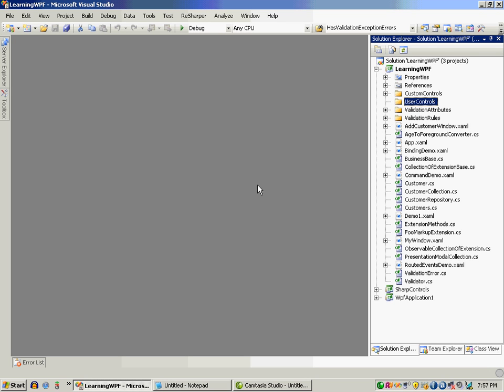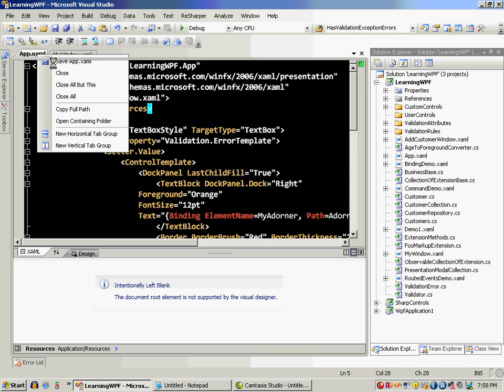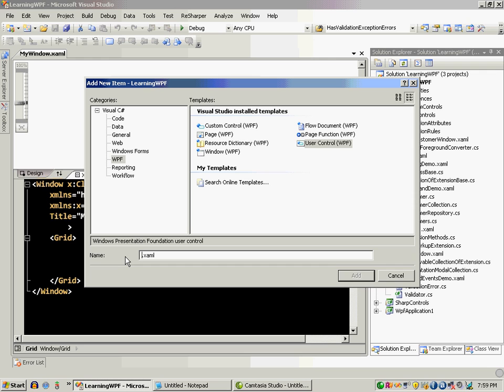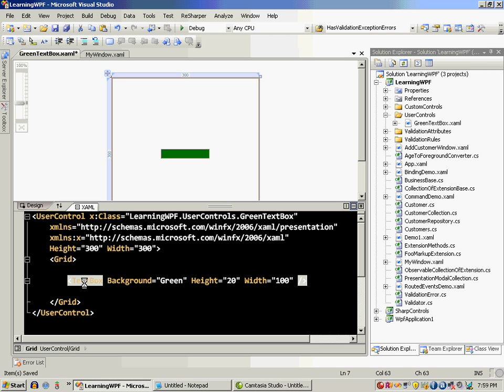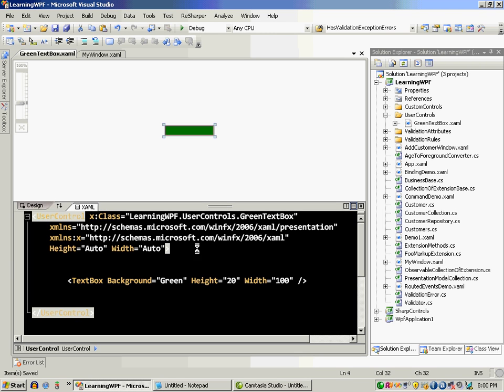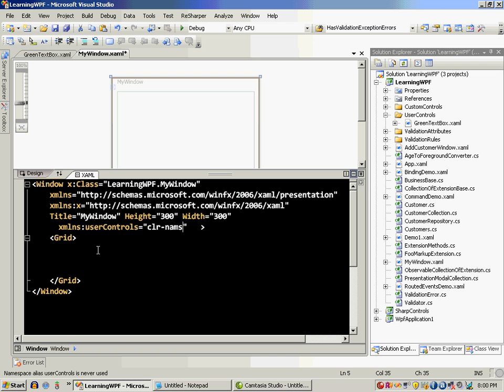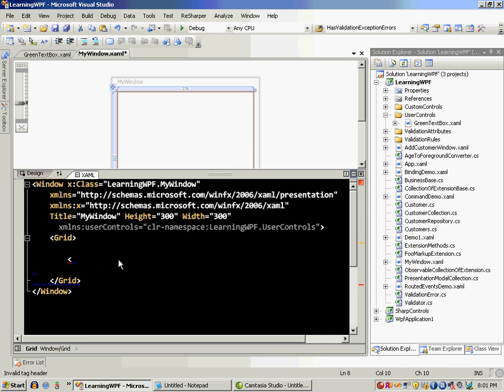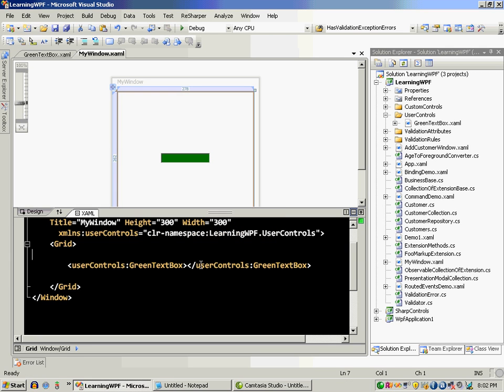Creating User Control in WPF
In this screencast Mohammad Azam will demonstrate how to create a User Control in WPF.